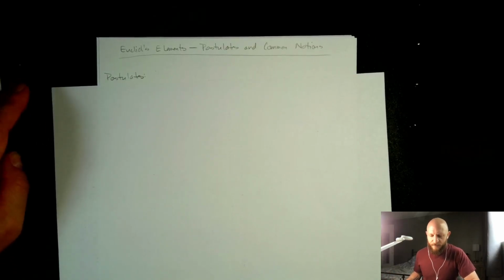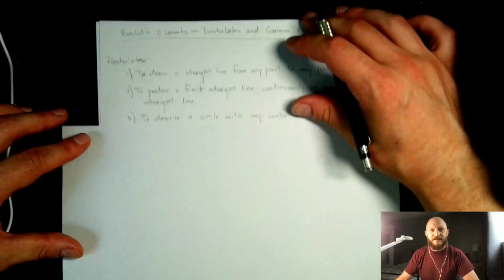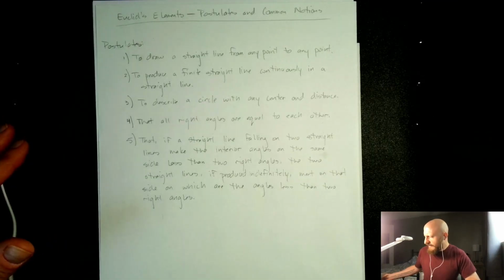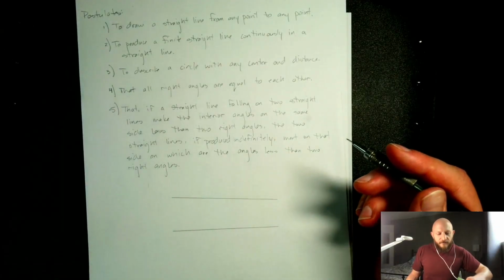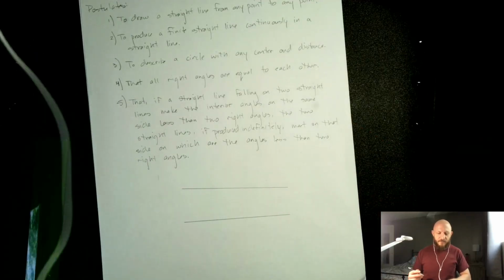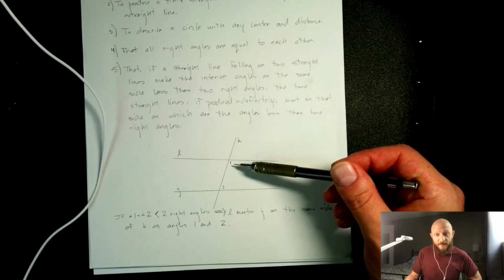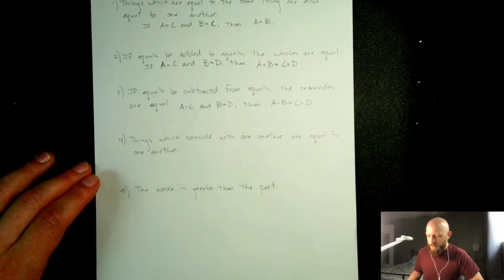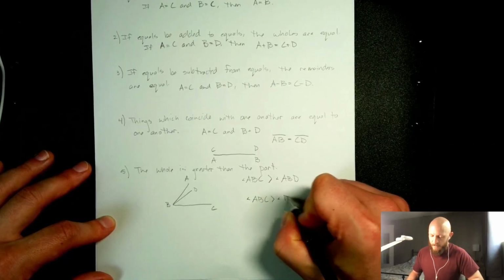Euclid's Elements — Postulates and Common Notions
Postulates:
1) To draw a straight line from any point to any point.
2) To produce a finite straight line continuously in a straight line.
3) To describe a circle with any center and distance.
4) That all right angles are equal to each other.
5) That, if a straight line falling on two straight lines makes the interior angles on the same side less than two right angles, the two straight lines, if produced indefinitely, meet on that side on which are the angles less than two right angles.

(Misspoke in the video -- if angle 1 and angle 2 are not less than two right angles, and angle 3 and angle 4 are also *not* less than two right angles, then l and j are parallel.)

Common Notions:
1) Things which are equal to the same thing are also equal to one another.
2) If equals be added to equals, the wholes are equal.
3) If equals be subtracted from equals, the remainders are equal.
4) Things which coincide with one another are equal to one another.
5) The whole is greater than the part.